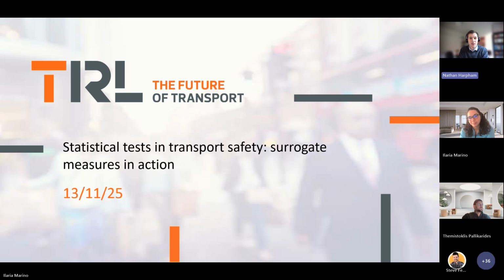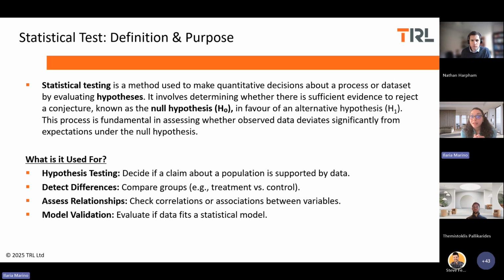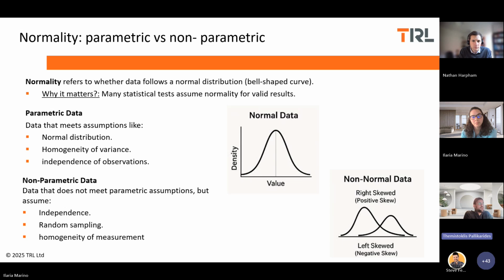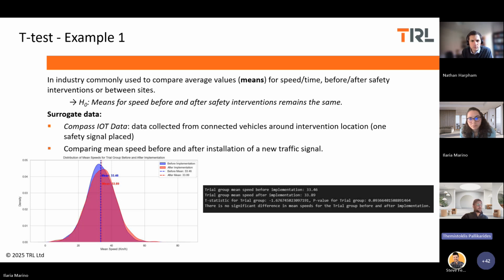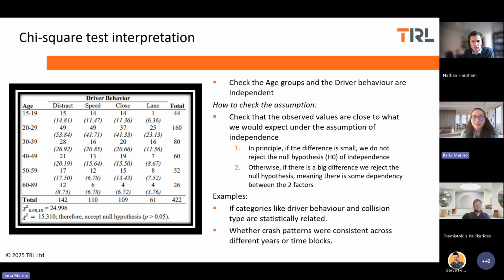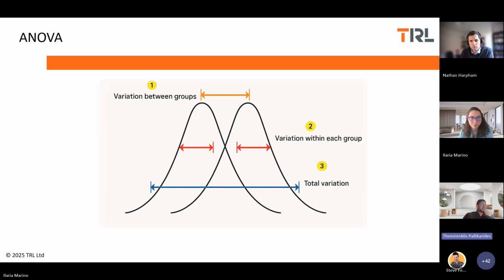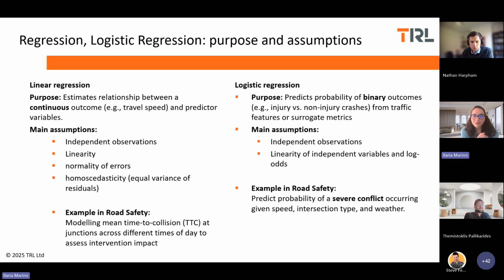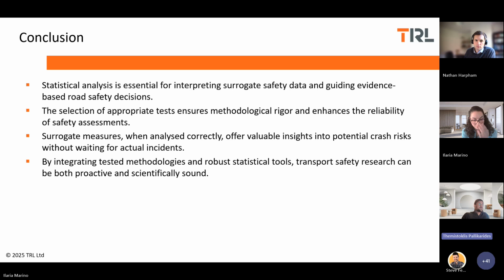JTD Statistics Webinar Series - Part 3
Continuing the statistics webinar series from Joining the Dots, Nathan is joined by two experts at TRL to hear their perspective and experience of statistics in road safety.